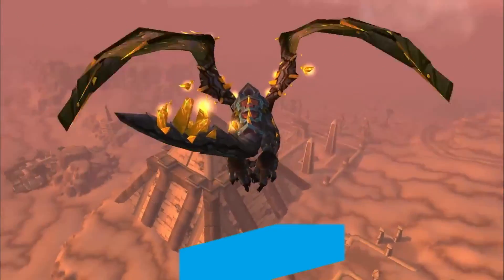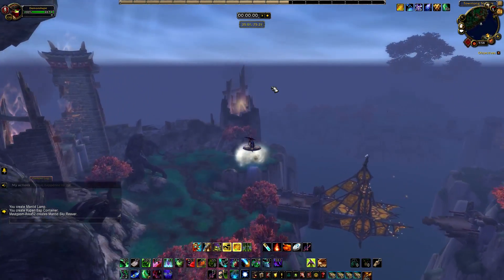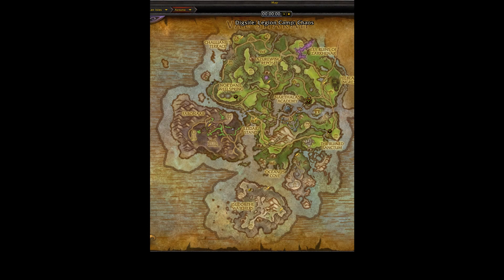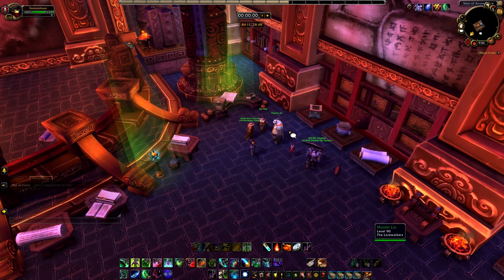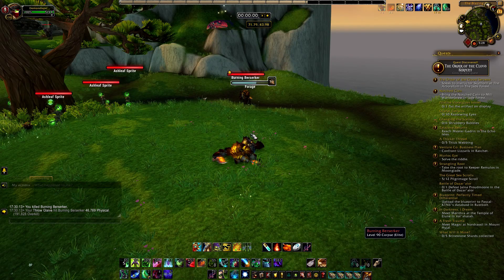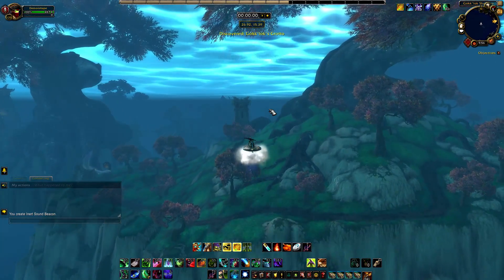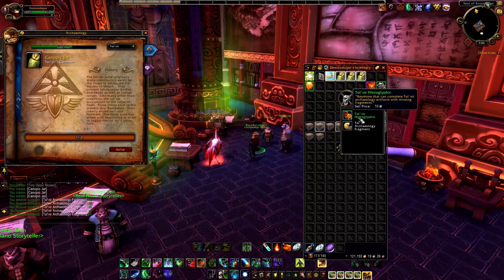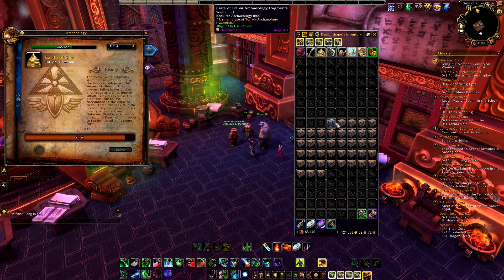Fastest Way To Farm The Vial Of Sands Recipe | Easy Farming Guide (8.3)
This video is going to go over the fastest way to farm the vial of sands recipe starting from scratch in both archaeology and cataclysm alchemy in patch 8.3.